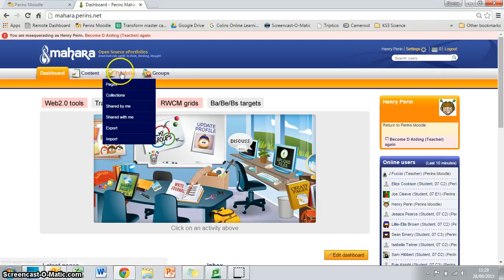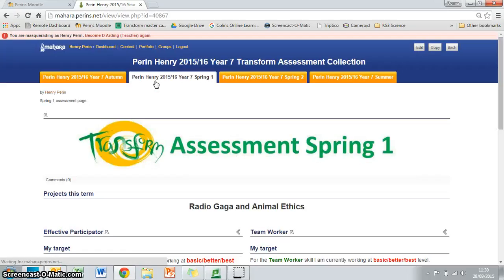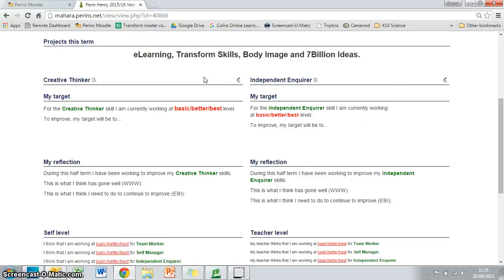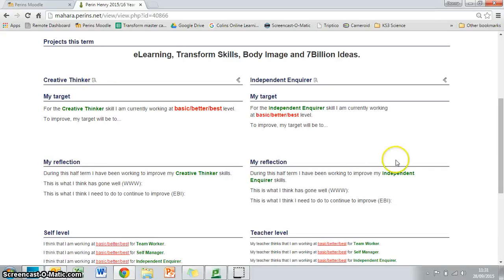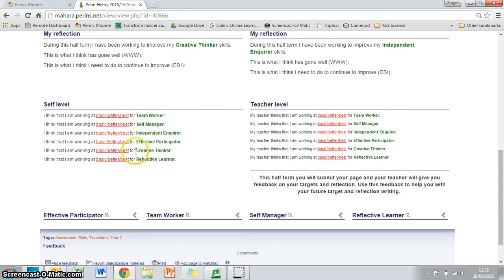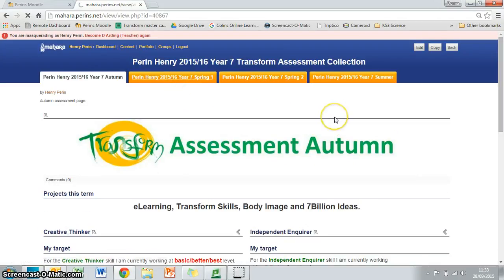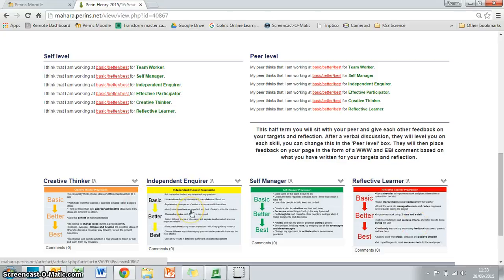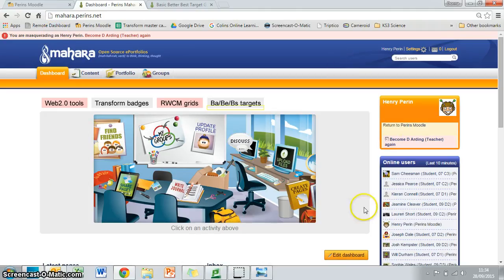Mahara 2015; Assessment video 1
Understanding your assessment collection pages